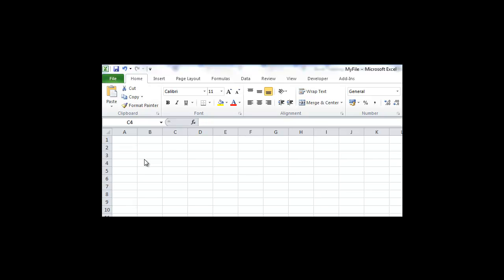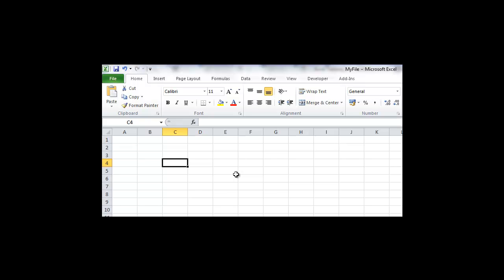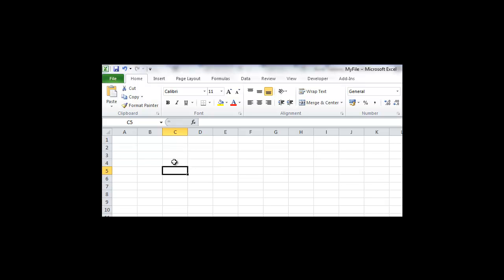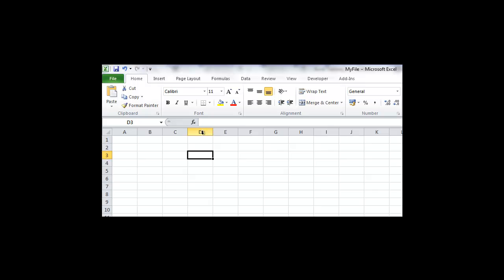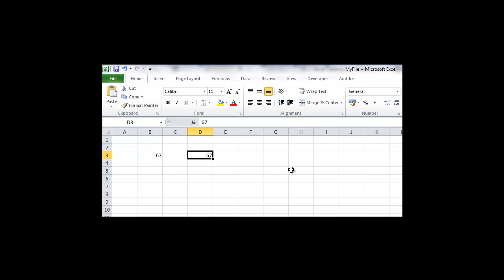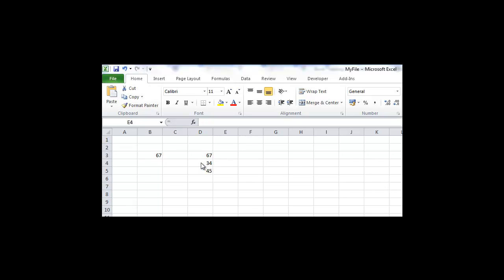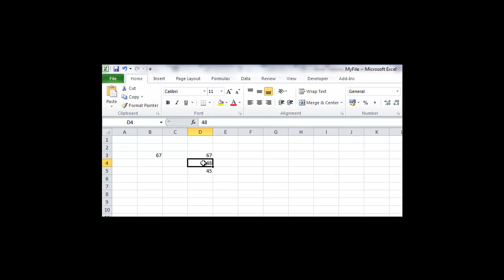BFIP13 Excel Training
Different Ways to Change Cells